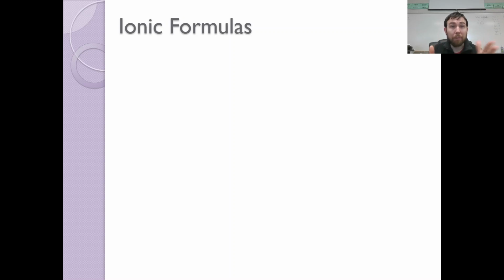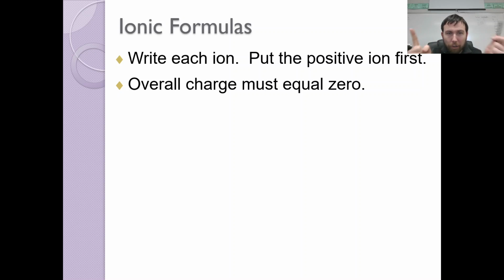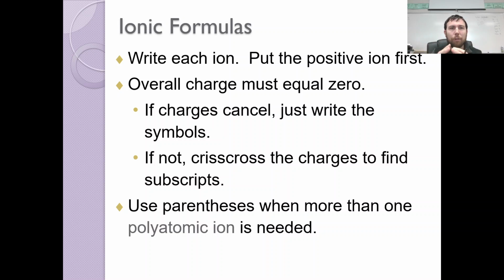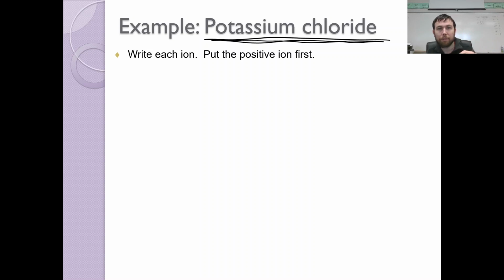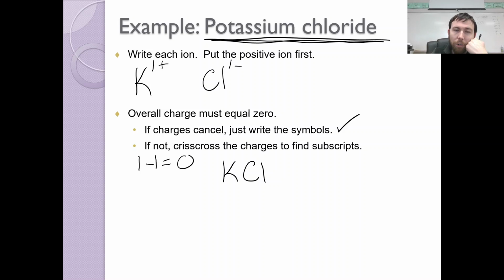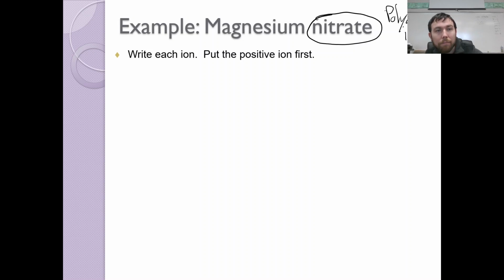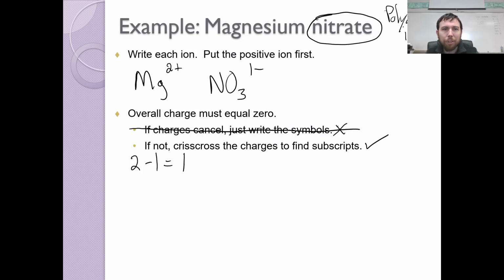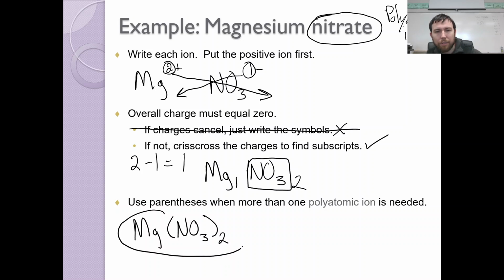Writing Ionic Formulas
In this video we will look at how chemists determine the chemical formula for a compound based on the name. We will examine the rules that chemists use as well as look at 2 examples of how this works.